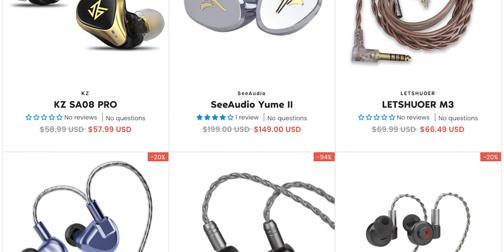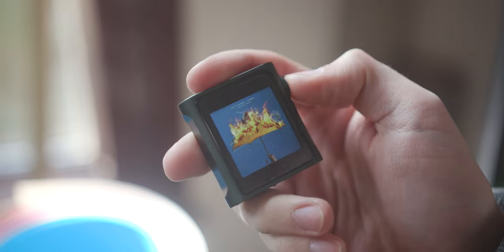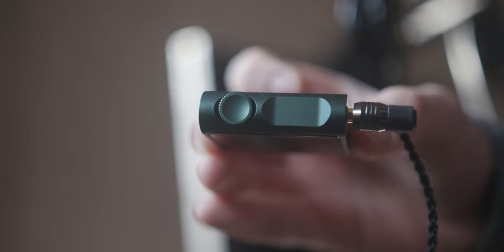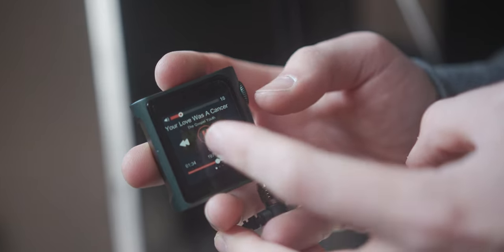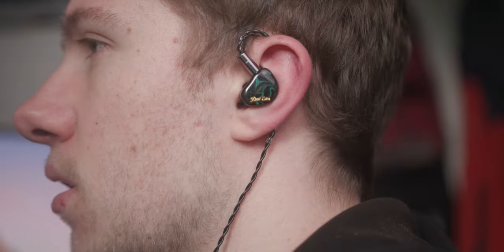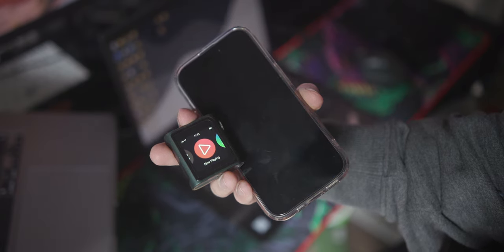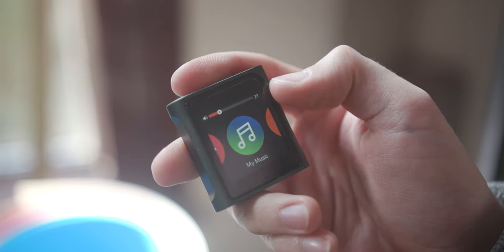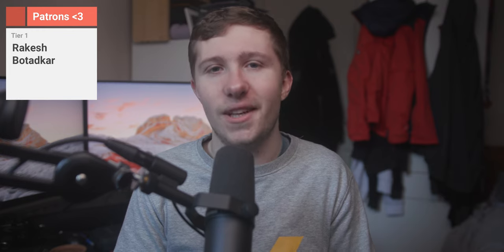Is this what a 2023 iPod looks like?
In today's video, I review the Shangling M0 Pro. Is it worth it? Let's find out!

-SOCIAL MEDIA-

-Canon EOS C200
-Sony A7III
-Sigma 18-35 f1.8
-Sony FE 50mm f1.8